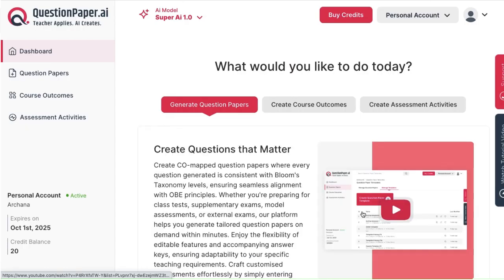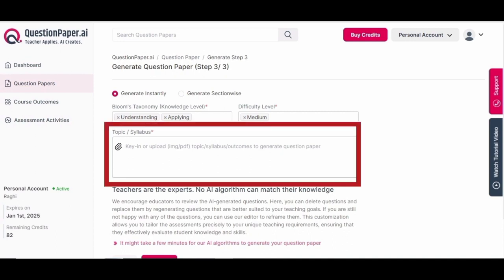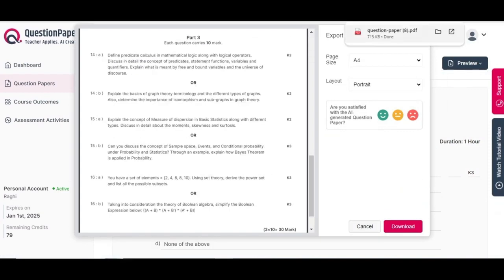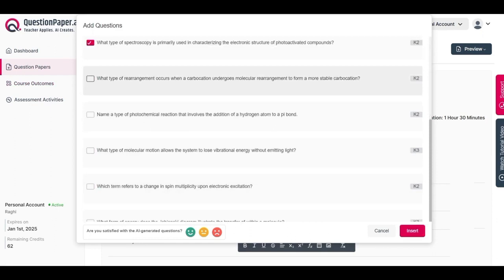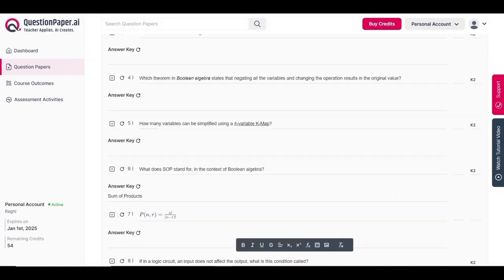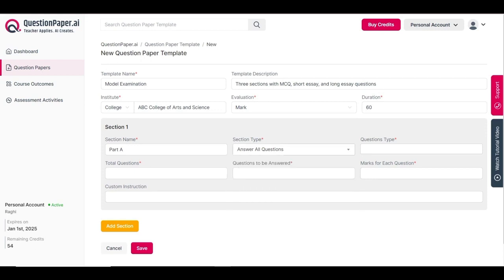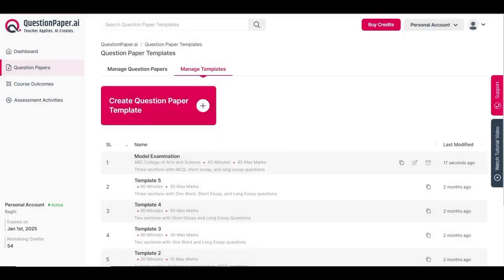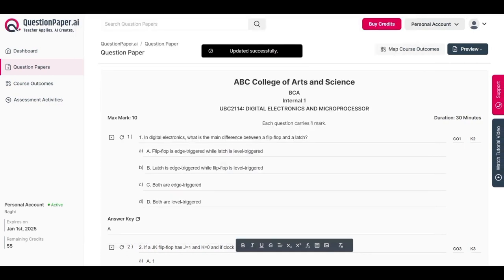Getting started with Questionpaper.ai | Your Guide to seamless Question Paper Generation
Watch this video on how to get started with QuestionPaper.ai ! Dive into the world of innovative assessment design and discover how our platform utilizes AI technology to empower educators. From designing learning outcomes to generating exam questions aligned with Bloom's Taxonomy, this video guide will show you the steps to revolutionize your approach to assessments. Join us on the journey towards educational excellence. Watch now and unlock the full potential of QuestionPaper.ai!

00:12  How Do I sign up on QuestionPaper.ai ?
00:32 How I instantly create a question paper using QuestionPaper.ai ?
00:44  How do I edit or use an existing template on QuestionPaper.ai ?
03:26  How do I input topics, syllabus?
06:56  How do I create question papers for section wise generation?
10:22  How do I create question papers in multiple languages?
11:40  How do I format the question paper?
12:34  How do I add a table, image, mathematical formula in the question paper?
14:27  How do I create a custom template on QuestionPaper.ai ?
18:58  How do I modify details in created template?
19:58  How do I map outcomes to questions in the  QuestionPaper.ai ?